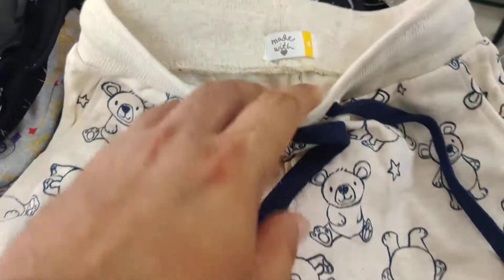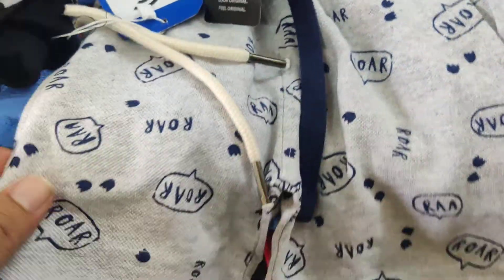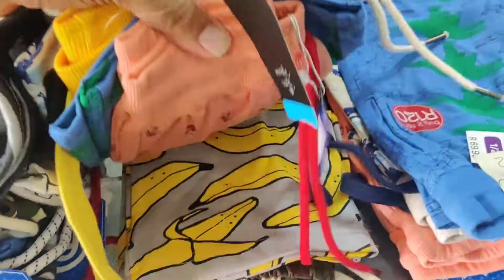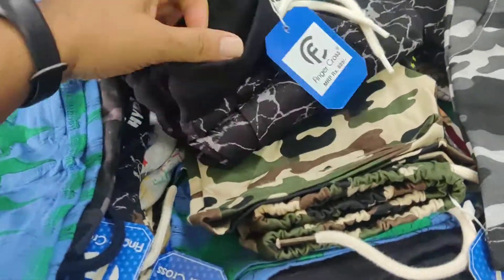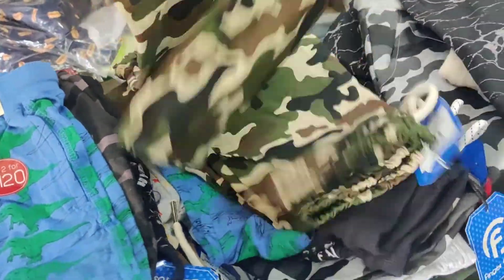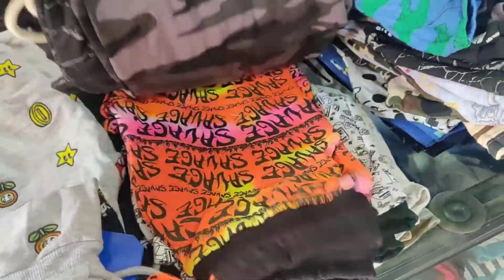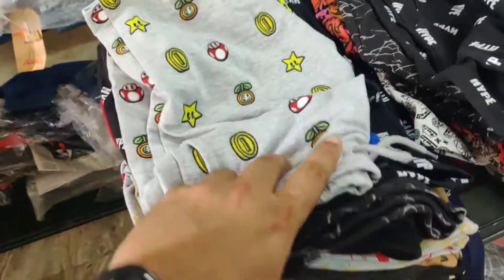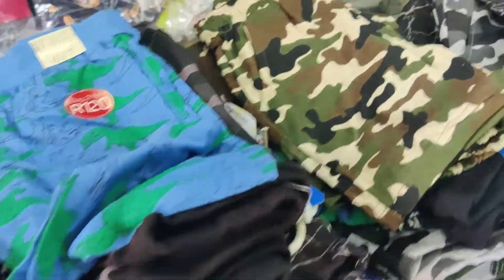Cheapest Surplus kid's shorts @299 /retail store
🔥Surplus Kids shorts🔥

Colour :: as per video

Age Size : 2 to 14 yrs

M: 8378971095